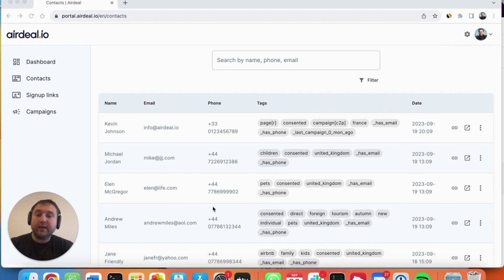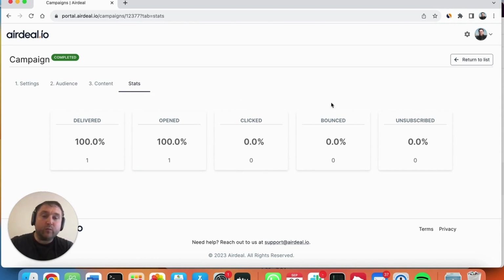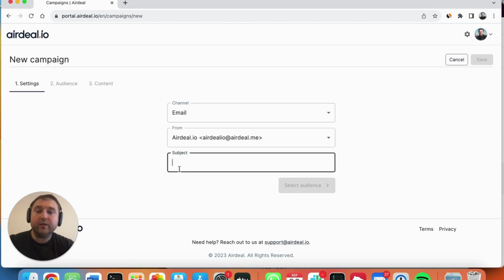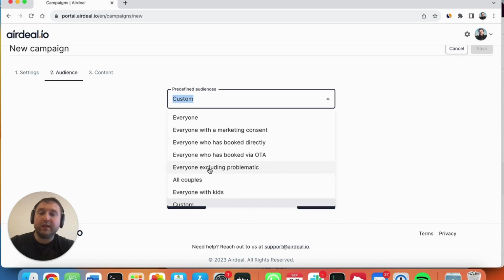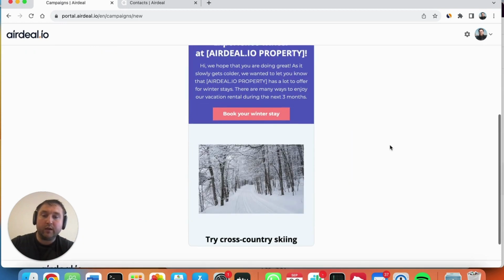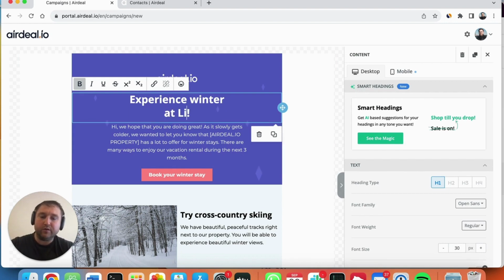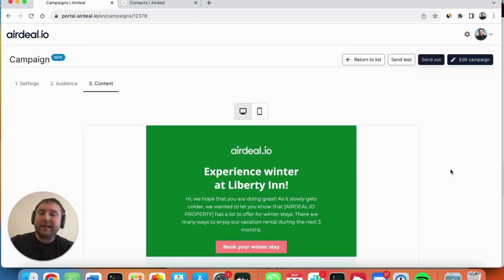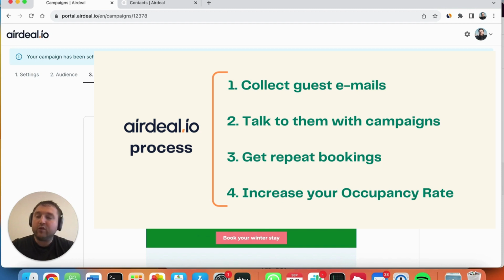Launch Campaigns with Airdeal.io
Learn how to talk to your past guests by launching e-mail or text message campaigns with Airdeal.io. Regularly preparing campaigns will allow you to get repeat bookings and increase the occupancy rate of your short-term rental or holiday rental business.

0:00 Why launch campaigns?
0:35 Create a new campaign
3:48 Choose your campaign routines
5:25 Choose audience with tags
6:40 Choose and customise content
11:54 Send out a test
12:39 Launch your campaign